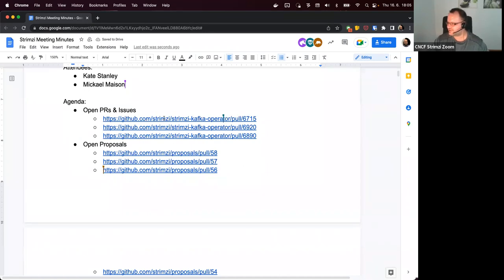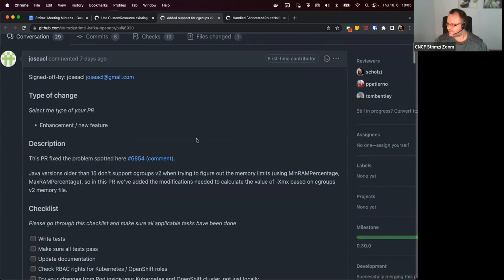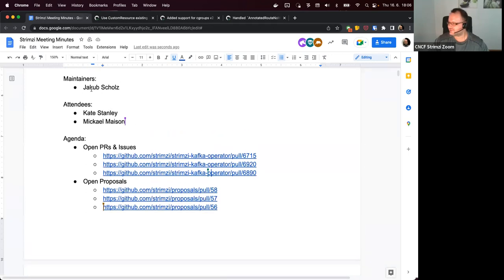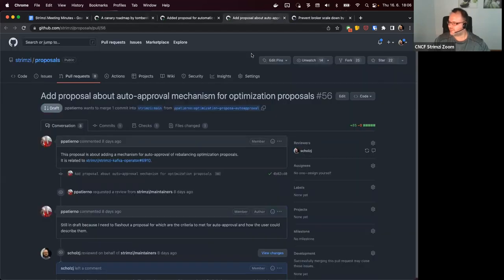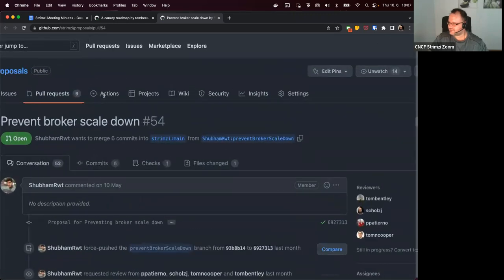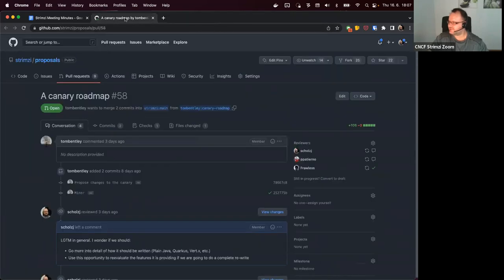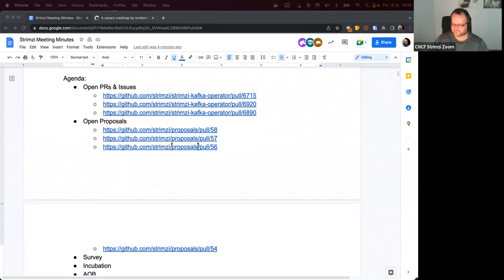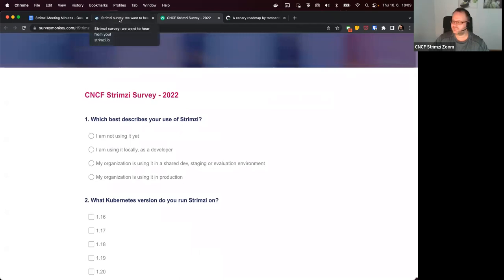Community Meeting - June 16th 2022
Strimzi Community Meeting recording from June 16th 2022.